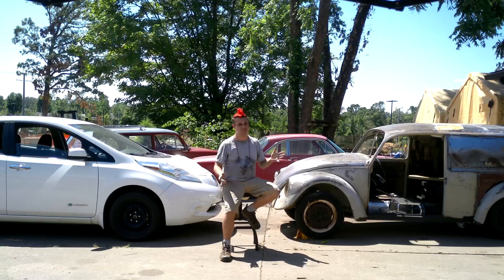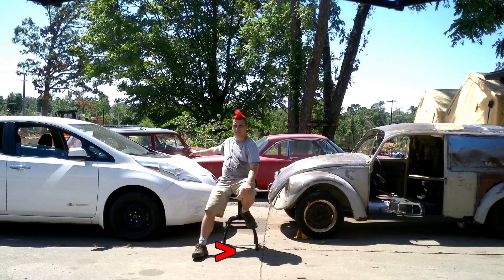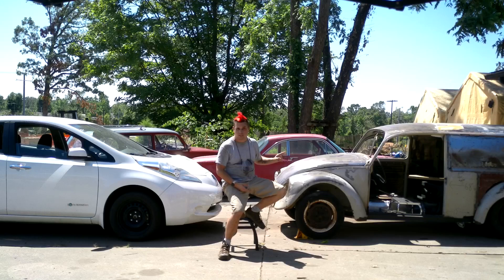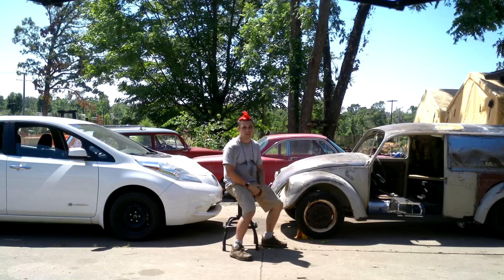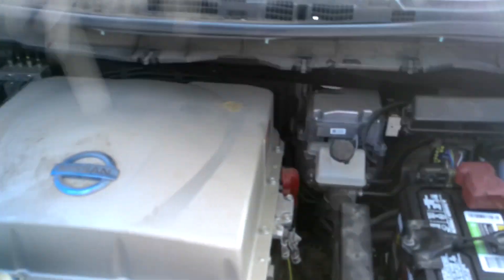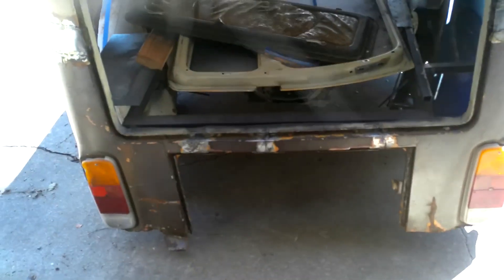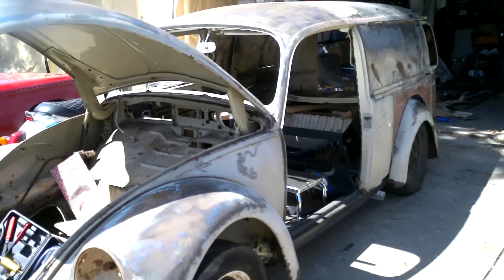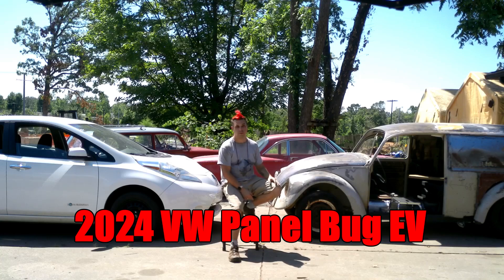Putting a Nissan LEAF motor in the Käfer Van Build, Panel Bug ep 29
Episode 29, Lets recap how we got here and talk about the next steps of the panel bug build. This thing is going ELECTRIC!

Shout out to Apple Shed Garage for the assist this week. Check out is channel. It's a small one but it will be getting bigger soon!

Warning: This video may contain excessive metal sparks and questionable engineering.
Don't Try This at Home: Unless You Enjoy Exploding Toasters and Questionable Life Choices
This video contains footage of our latest "brilliant" idea: [insert brief, hilarious description of your activity]. Now, before you grab the duct tape and bubble wrap, let me be clear: this is not your average how-to video. No, this is a cautionary tale, a comedic journey through the land of "what were we thinking?"

So, why shouldn't you try this at home? Well, for starters:
-Your insurance company might have something to say about it. (They might    also raise your rates to the moon.)
-Your loved ones might stage an intervention. (Or at least send you a very concerned text.)
-Your neighbors might call the fire department. (Again.)